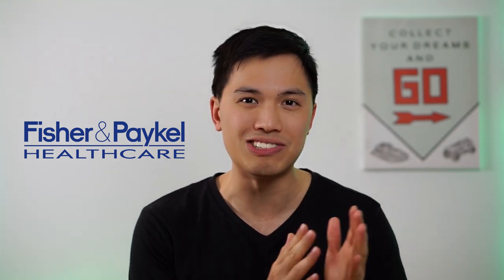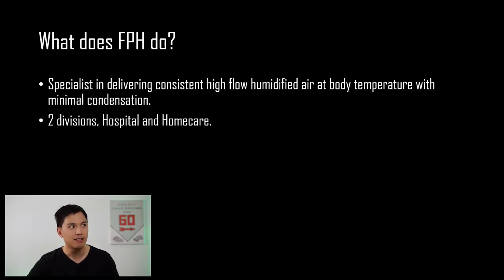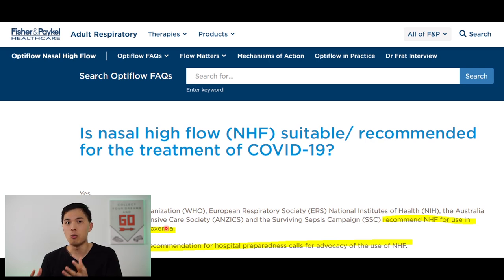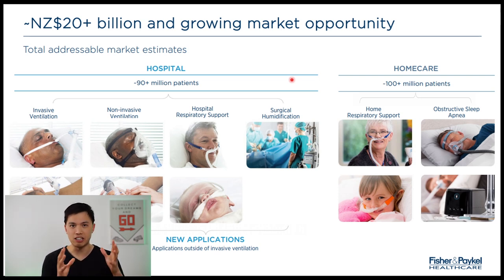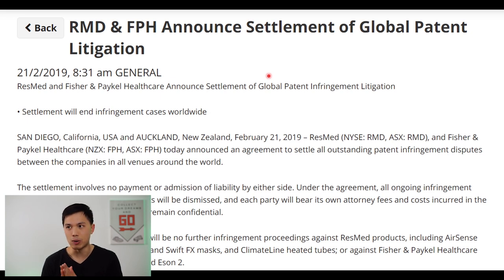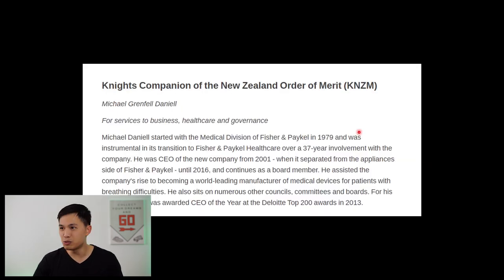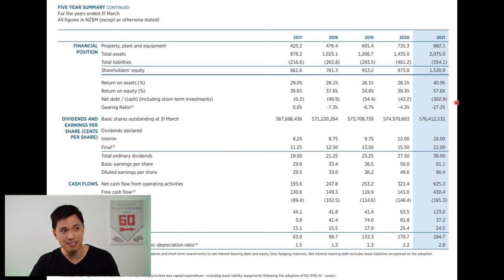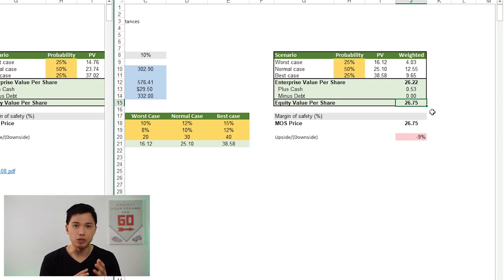Is Now A Good Time To Buy Fisher & Paykel Healthcare Stock? | (FPH:NZX, ASX)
Fisher & Paykel Healthcare is listed on the NZX and ASX under stock ticker FPH.

🤑Stake: Get a free stock (Nike, Dropbox or GoPro) when you create and fund your account within 24 hrs ➜
💰Independent Reserve: Buy Bitcoin NZ & AUS $10 FREE!
(Note that you will need to raise a support ticket once your account is created to claim the $10)
🔎Sharesight: Get 4 months FREE when you sign up to an annual plan ➜